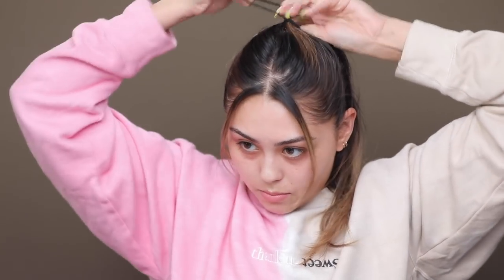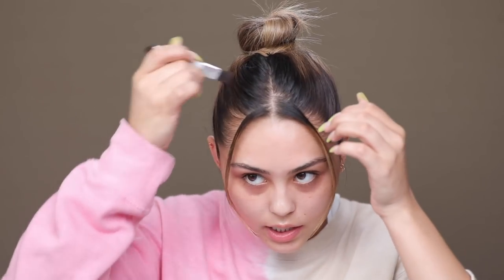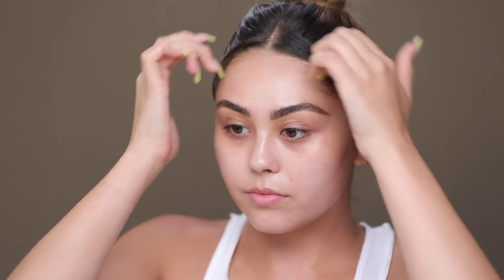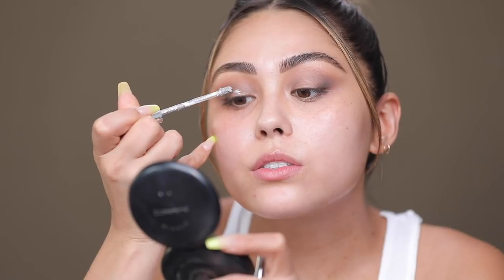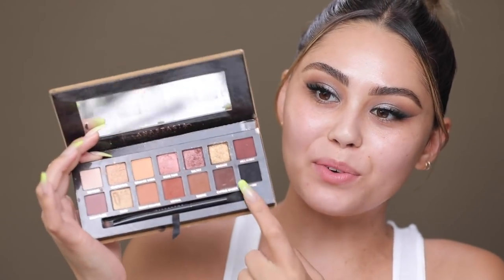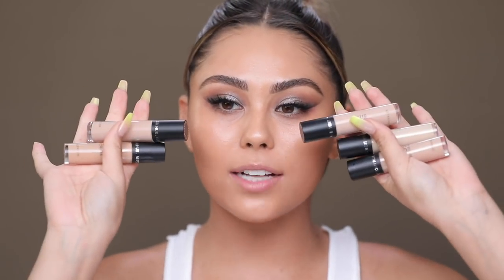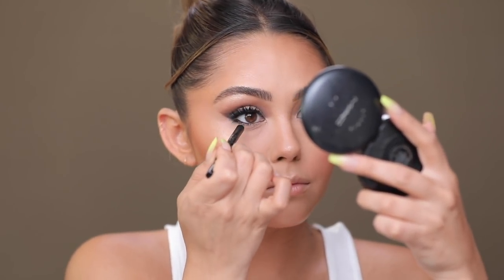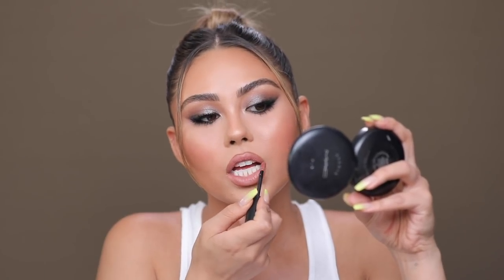BELLA HADID INSPIRED MAKEUP TUTORIAL *iconic* | Roxette Arisa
Like this video if you wish you looked like Bella Hadid.

sooooo today's video is a Bella Hadid Inspired Makeup Tutorial!!! Truly ICONICCCCCC. I love this Bella Hadid Makeup look because it's actually a very iconic "model makeup look" if you know what I mean - super snatched with just a hint of smokey eyes and perfect model skin. I've been obsessed with Bella Hadid's style and makeup/hair lately. She's been rocking that 90's super model look and I am ALL ABOUT IT!!! Hope you guys love this look as much as I do! This isn't really a bella hadid transformation (as much as I wish I could look like her lol), it's mostly just recreating the beautiful makeup look that Makeup artist, Sam Visser, created on her! OBSESSED!!!

Some links may be affiliate links which basically means if you make a purchase through this link, I receive a small commission which helps support my channel so I can continue making videos thank you for all the love and support!❤️